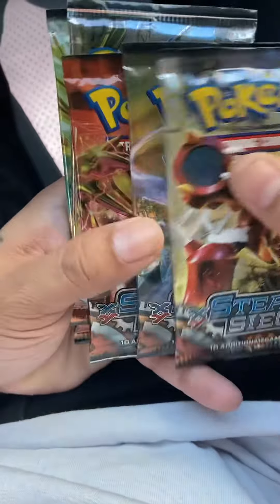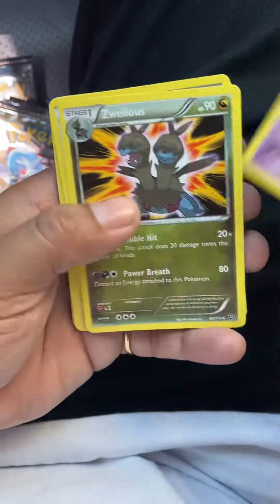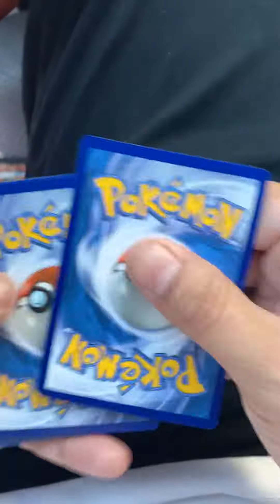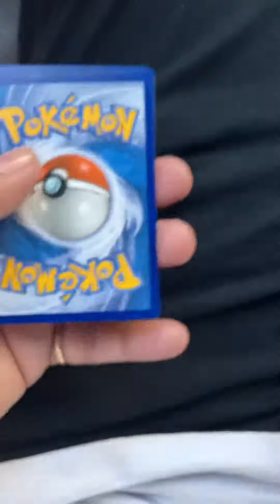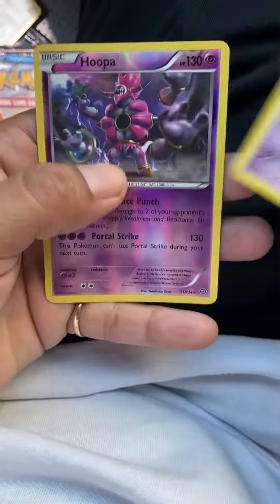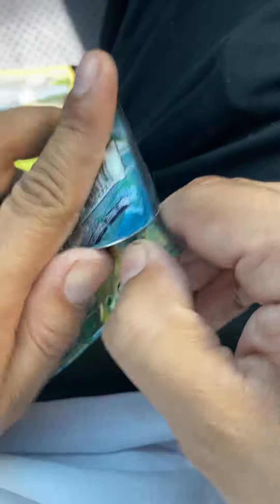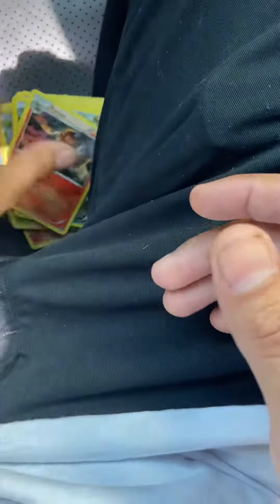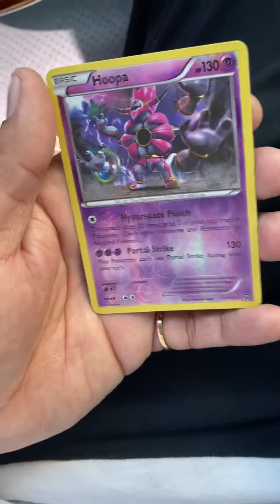Steam siege Pokémon card opening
Steam siege Pokémon card opening cycle